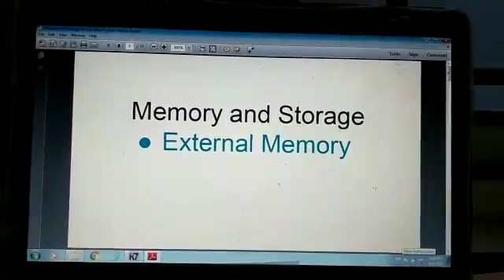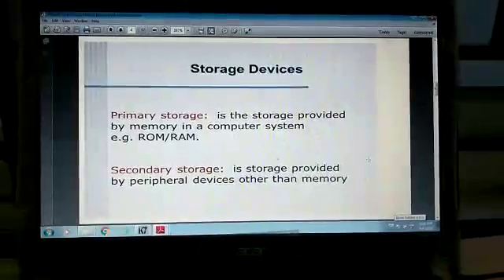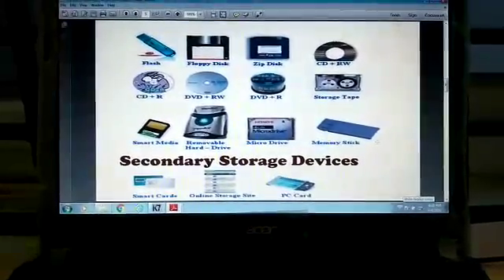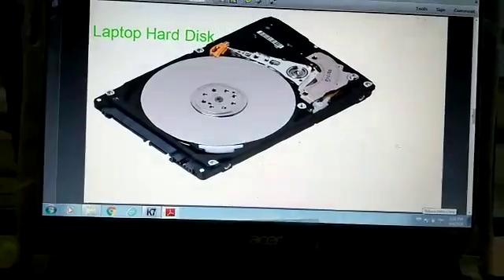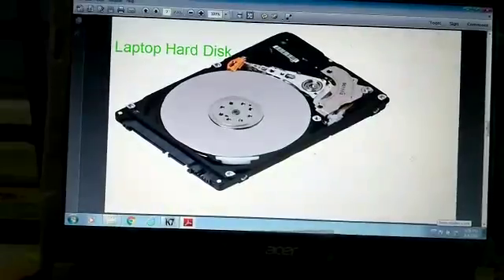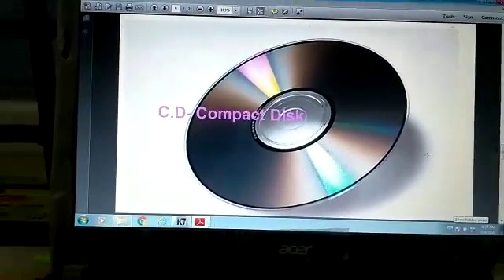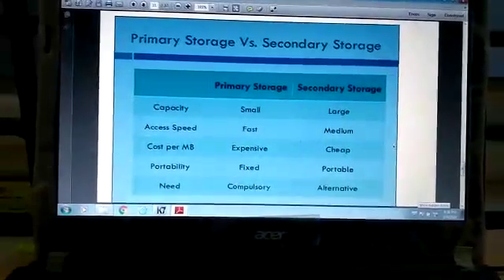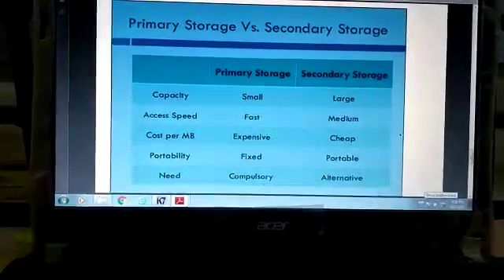Grade IV - Computer Science - LN 2 - Computer Memory (External Memory) - Part 4